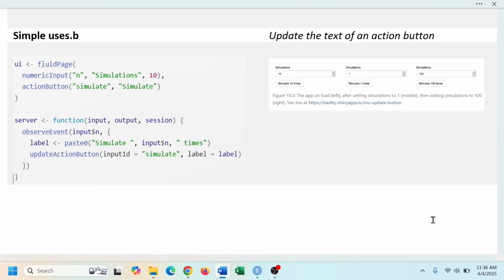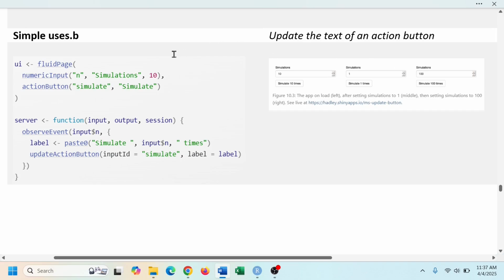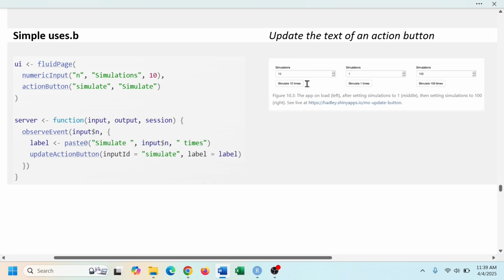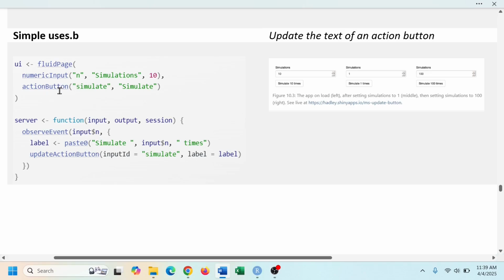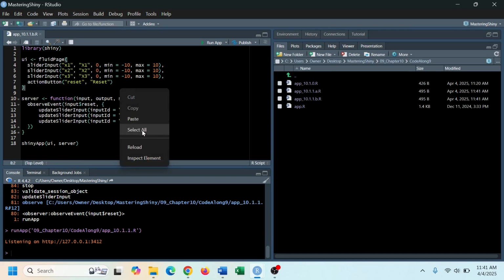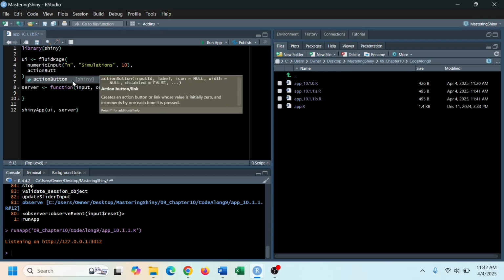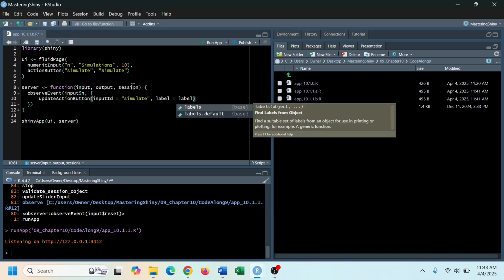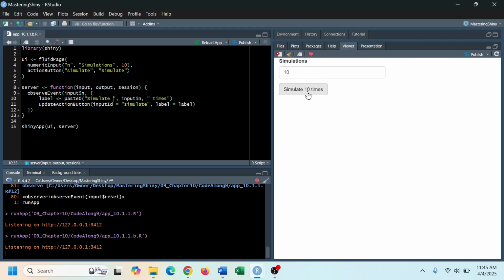Mastering Shiny Ch10.1.1.b